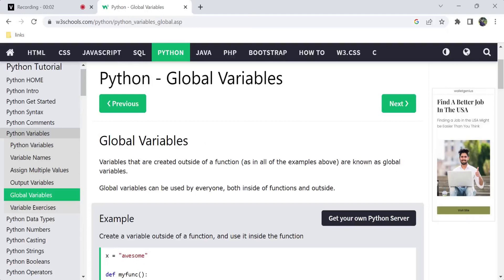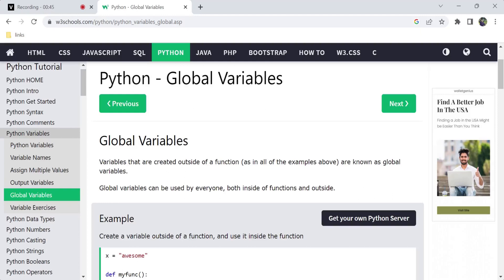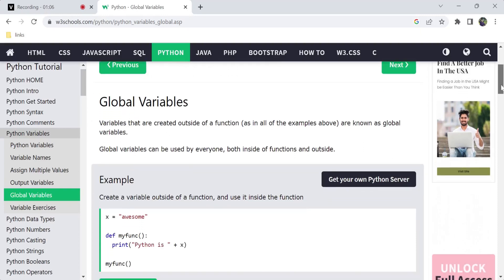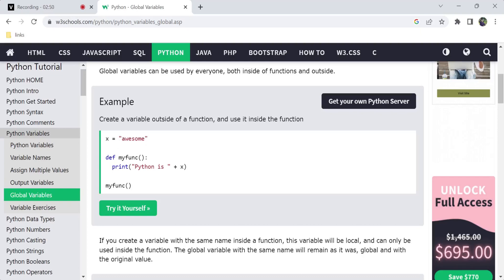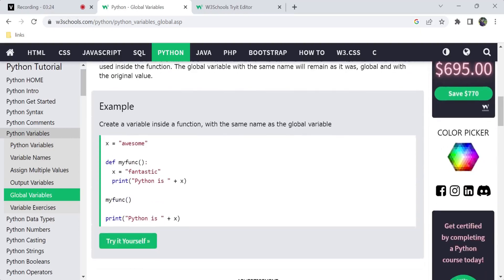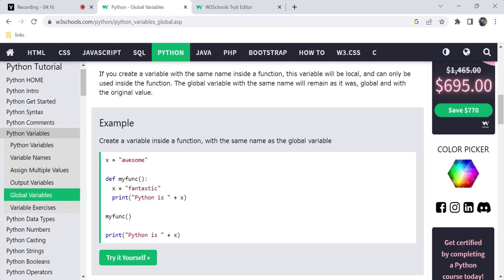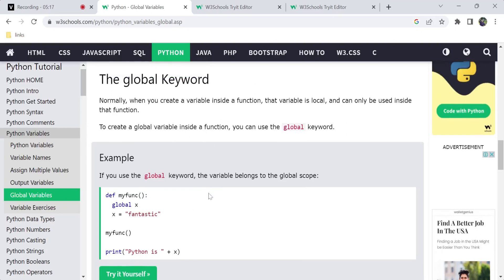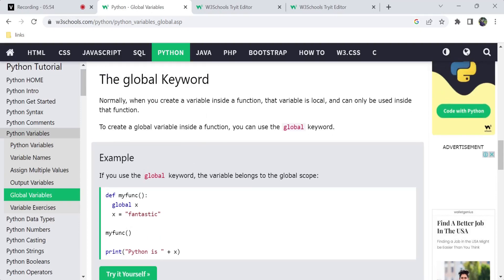Global Variables in Python | Local vs Global Variables Telugu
Learn Global and Local Variables in Python using Telugu.
This tutorial explains the difference between local and global variables.

In this Telugu Python tutorial, you will learn:
• What are global variables
• What are local variables
• global keyword explained
• Examples and use cases